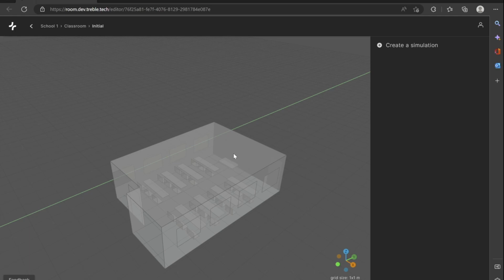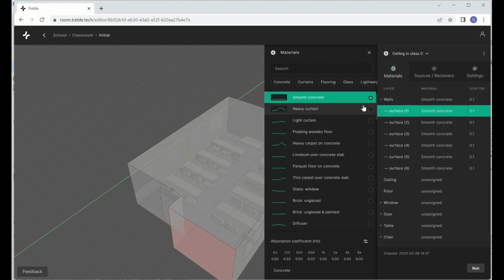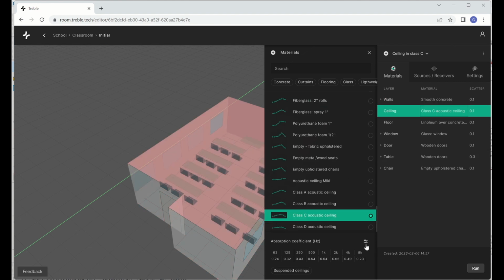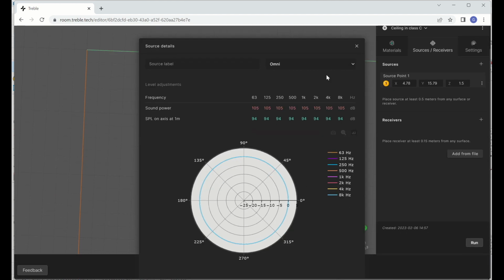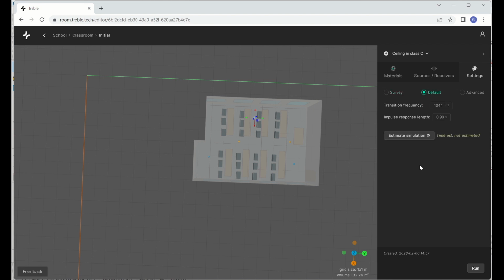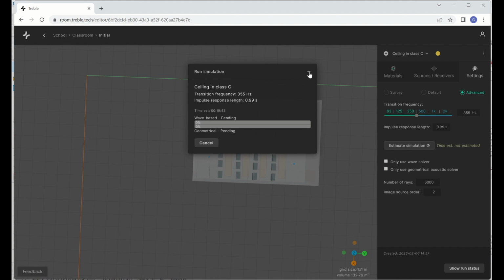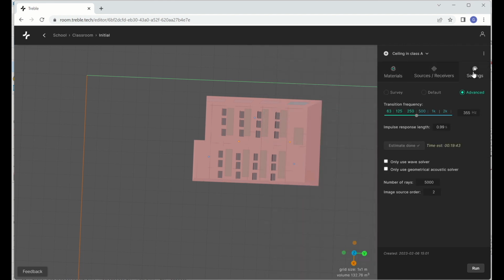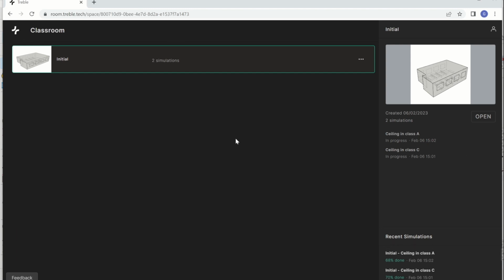Setting up a simulation in Treble